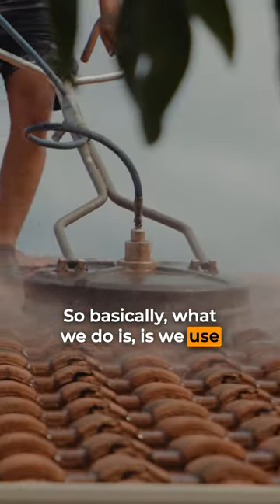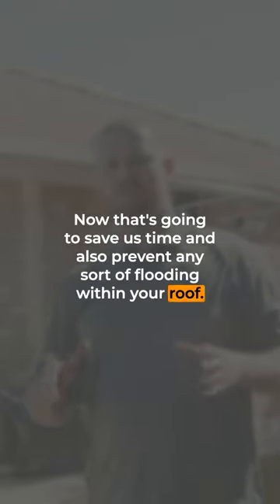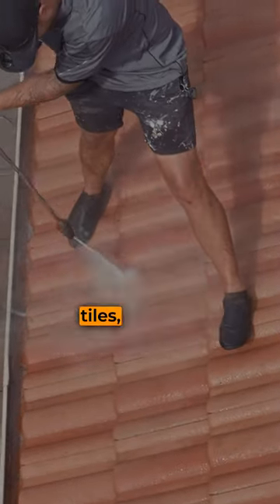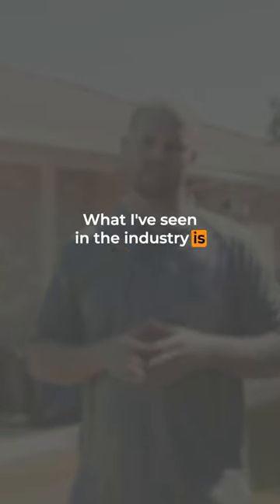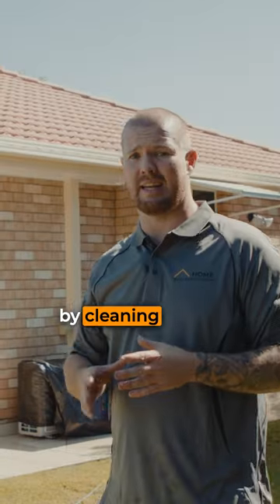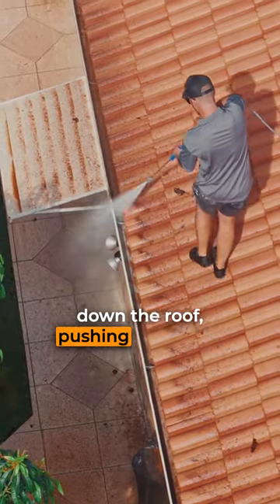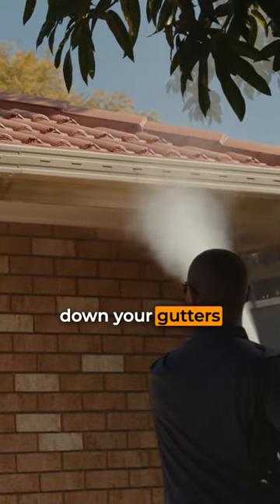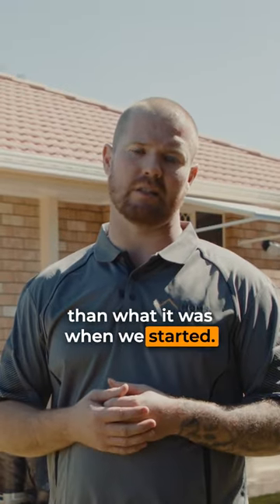Roof Restoration: Preventing Flooding & Ensuring Cleanliness 🌊🏠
🌊 Roof restoration is an art, and avoiding flooding is a crucial part of the process:
1️⃣ We kick things off with an initial clean using the rotary, ensuring a thorough cleanse without water overload.
2️⃣ The turbo head then focuses on the tile noses, prepping them for the best adhesive action.
3️⃣ The rinse down gun is our trusty tool, but it's essential to use it right! 🚫💧
4️⃣ With all the cleaning done, we ensure your gutters are debris-free and your home is spotless. 🏠✨
Because a clean roof shouldn't mean a messy home!